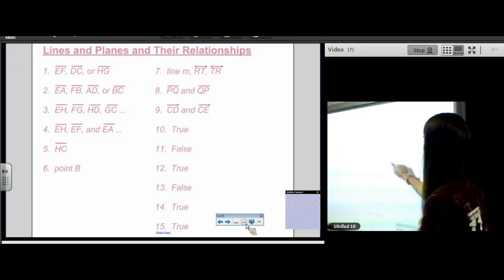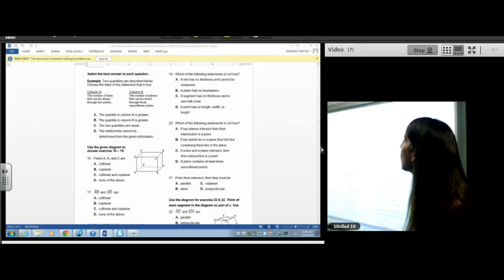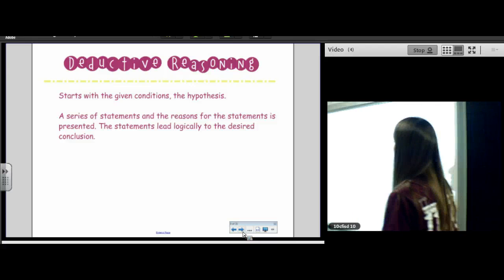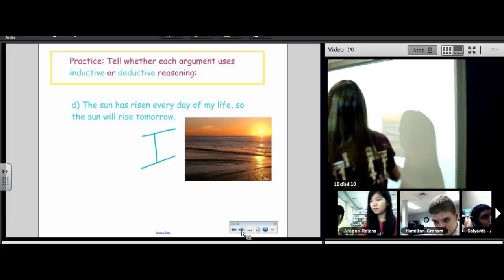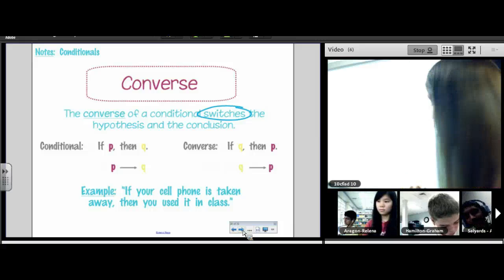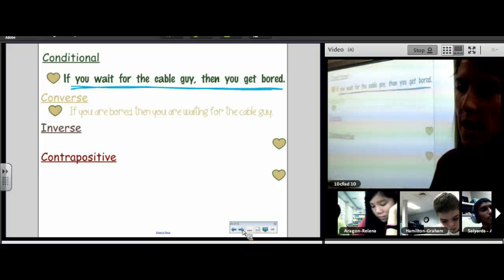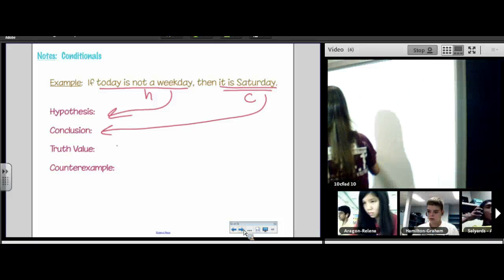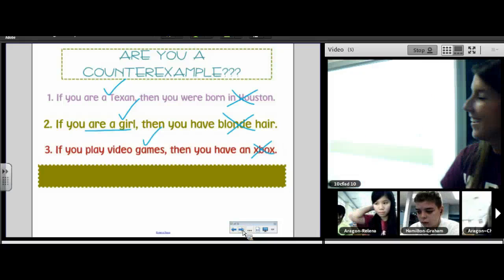1.1 Conditionals K 2014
1.1 Conditionals K 2014